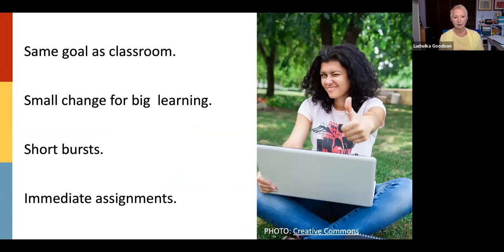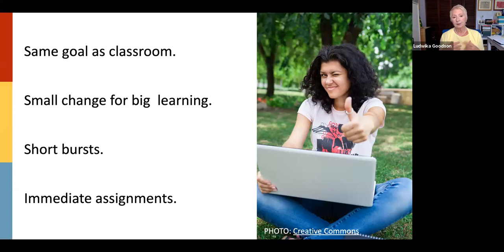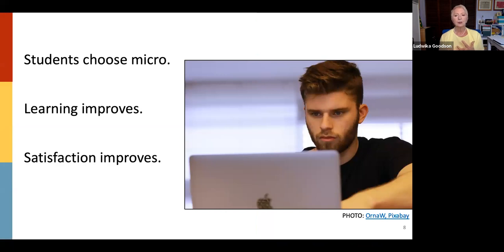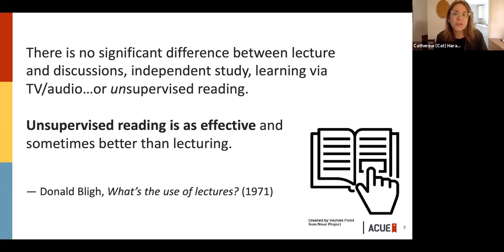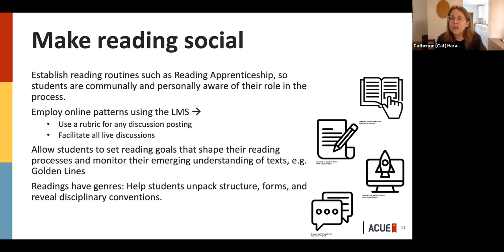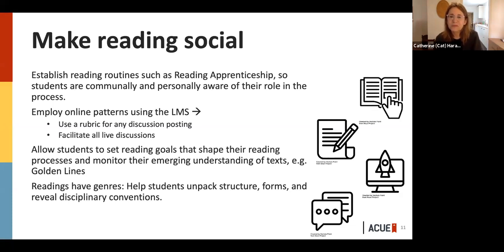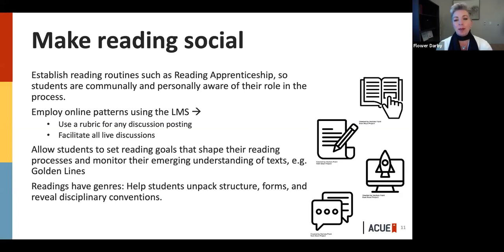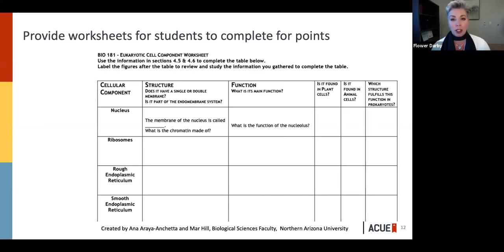Webinar Recording: Engaging Students in Readings and Microlectures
There are a variety of ways to keep students engaged in the content and help them focus their attention on what is most important. Learn how to use a variety of practices to assess how well they are learning and making key connections, such as using guiding questions, preparing online discussion forums, developing skeletal outlines and more. Moderated by Kevin Kelly, academic director at ACUE, with experts Flower Darby (Northern Arizona University), Catherine Haras (Cal State LA), and Ludwika Goodson (author).